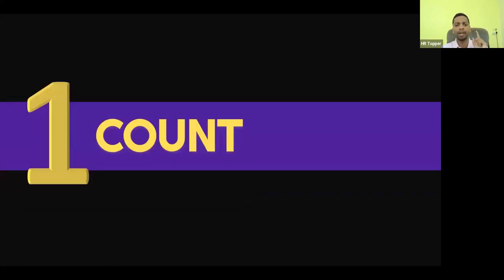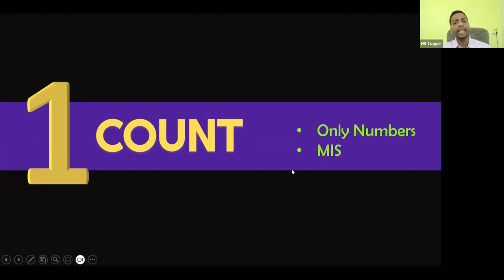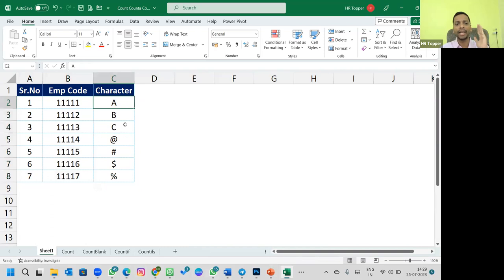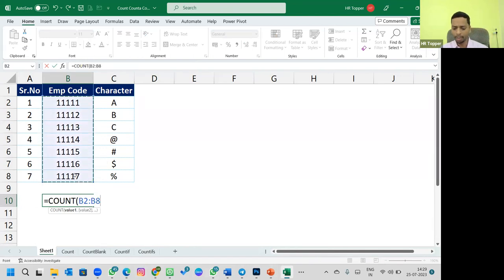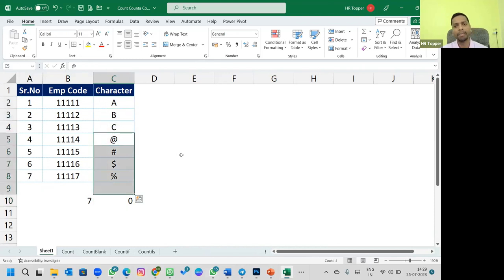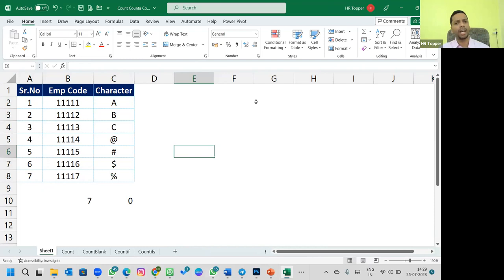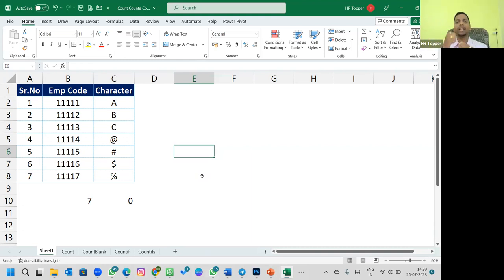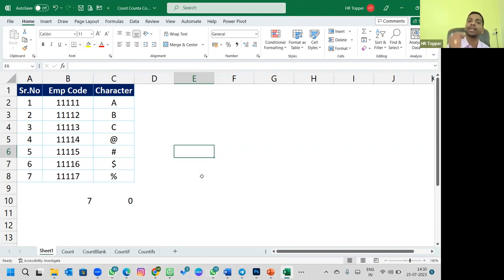Count Function || Excel Function || hureto group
Hi Everyone,

In this video, I’ll explain the COUNT function in Excel in a simple and easy-to-understand way. Learn how to use this essential function to streamline your data analysis tasks.
▶️ hureto group ONLINE CERTIFICATION COURSE ▶
▶ Basic to Advanced Course
▶ Notes & Templates
▶ Course Completion Certificate
▶ Instant Access
▶️ HR Manager Course

The HR Leadership Excellence Program is designed to equip professionals with the essential skills and knowledge to effectively manage human resources within an organization. Learn how to implement and execute the entire HR Functions step by step and end-to-end process.

HR Module’s
1. Talent Acquisition
2. Generalist Profile (Employee Life Cycle)
3. Payroll Management
4. Investment & Income Tax
5. Compliance (All payroll related)
6. Performance Management
7. MS Office